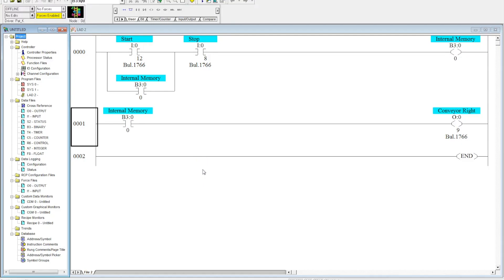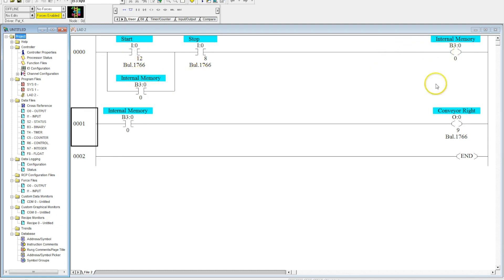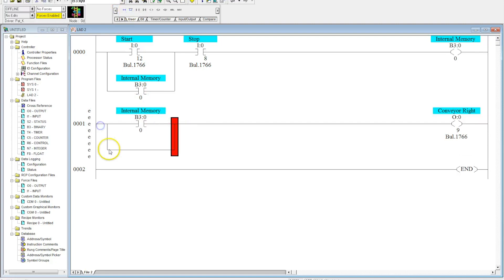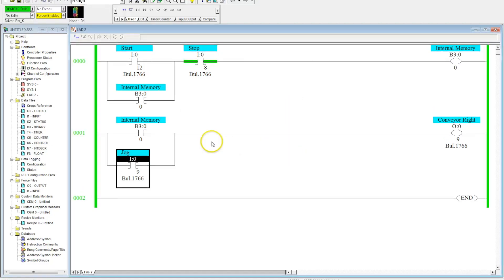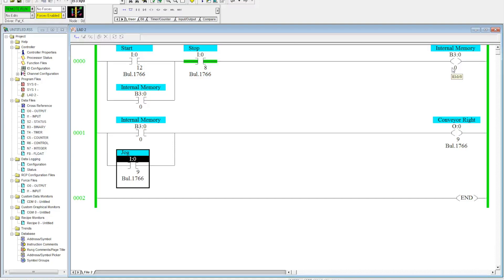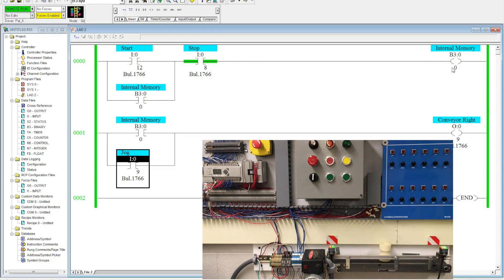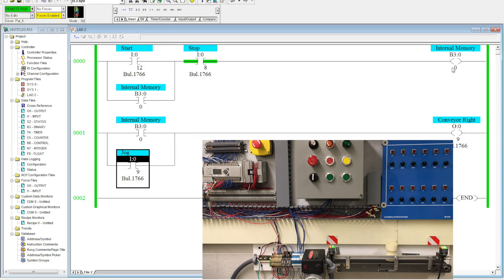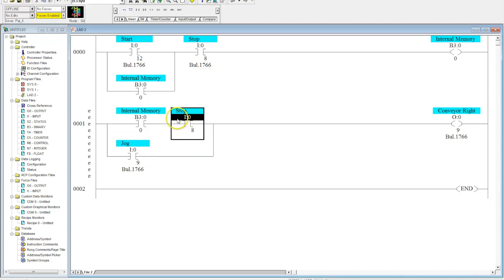How to Program a Jog Circuit in a PLC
This video is about How to Program a Jog Circuit in a PLC.  I demonstrate it on a MicroLogix 1400.